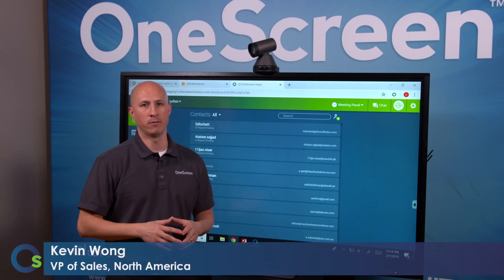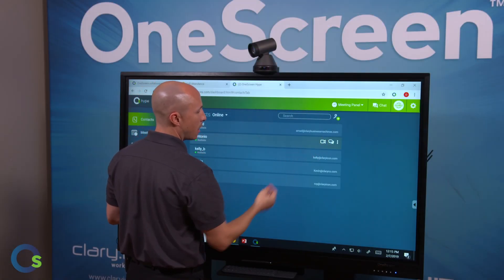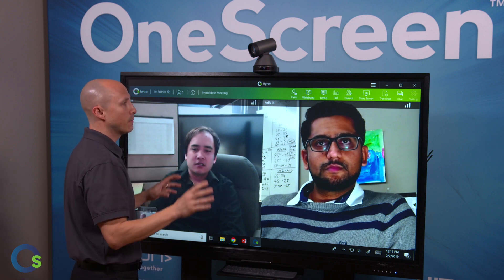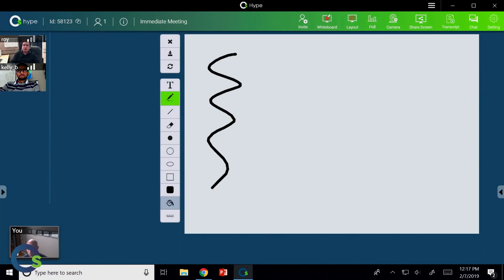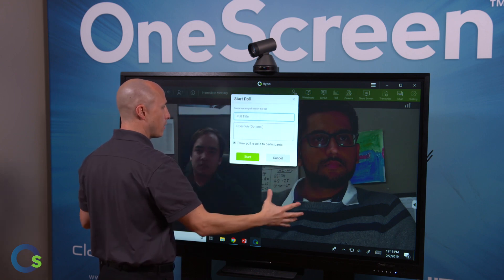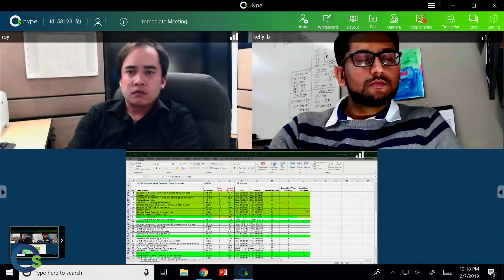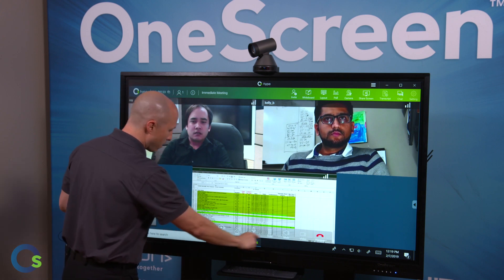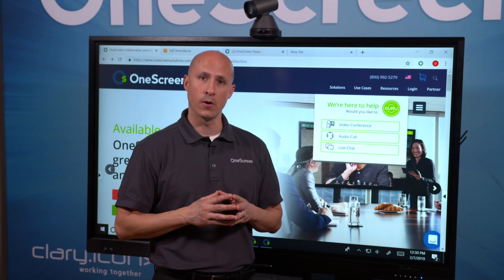OneScreen Hype v2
Browser-based video conferencing from any screen.  Instant, secure video collaboration and screen share with anyone, no download required.  Unique features only from Hype include transcription, polling, multi-camera support, and real-time dial out. Also available in on premise versions.